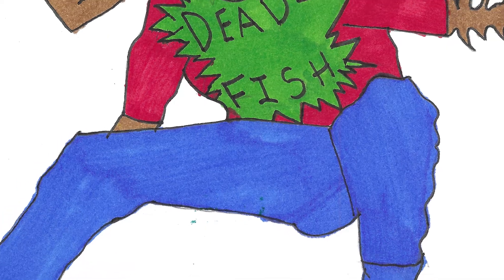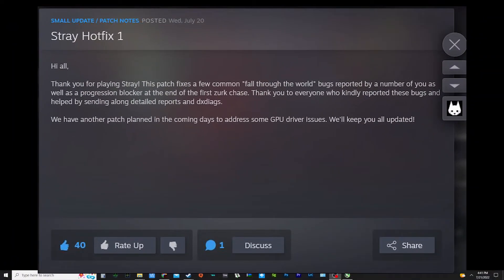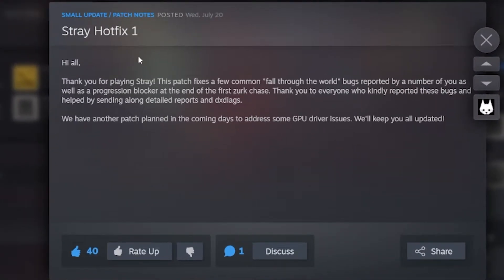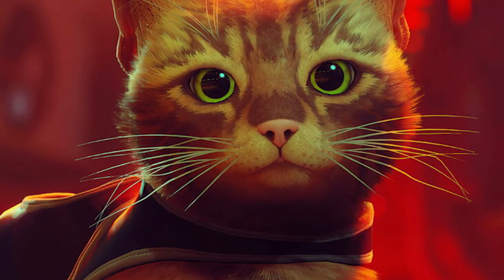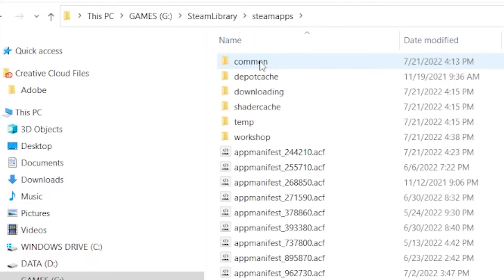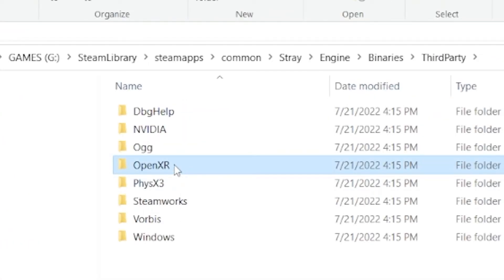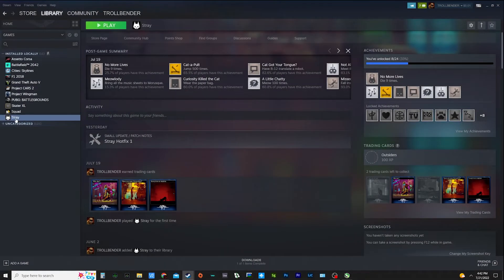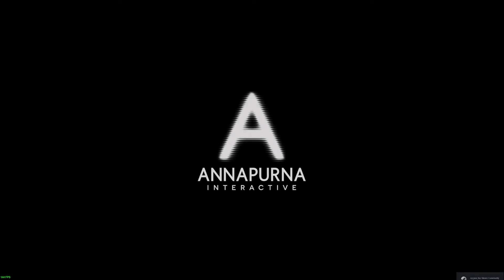Fix for STRAY PC not starting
Stray will not start for some people in Steam after the first HotFix that came out on 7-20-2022. Here is how to fix it!!!